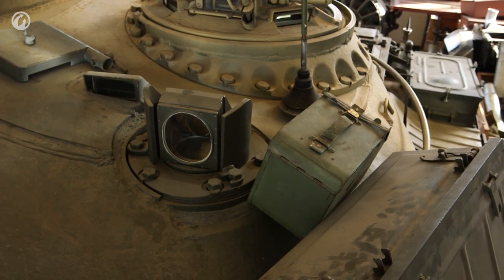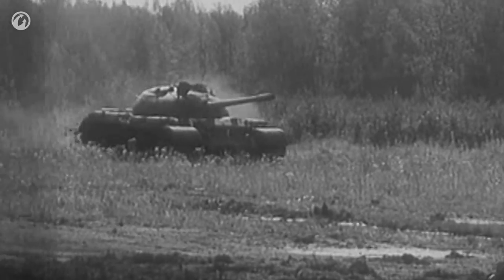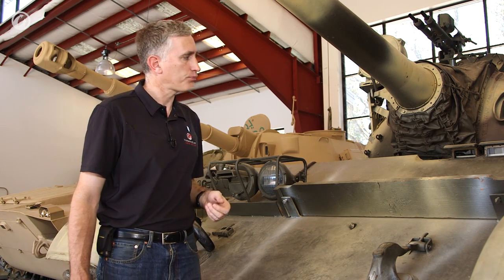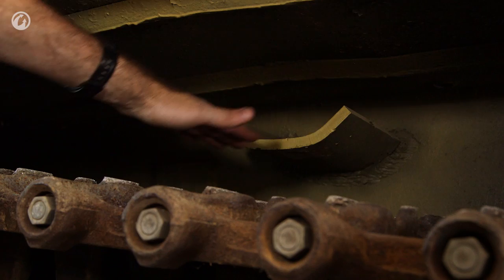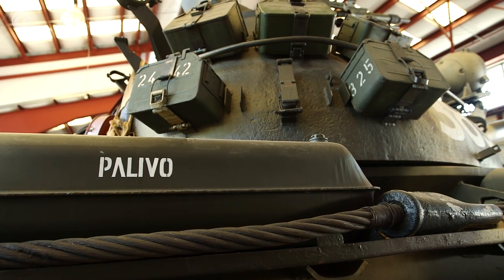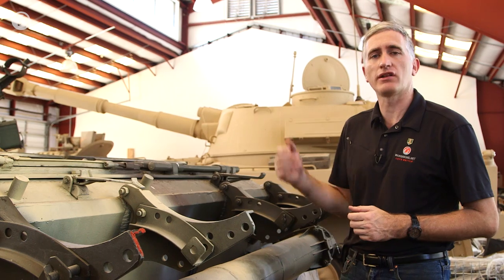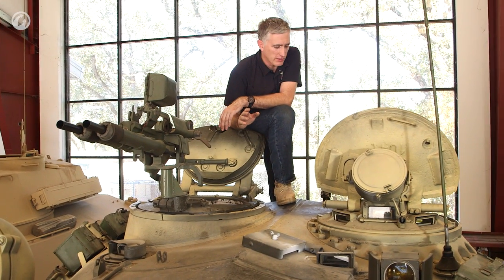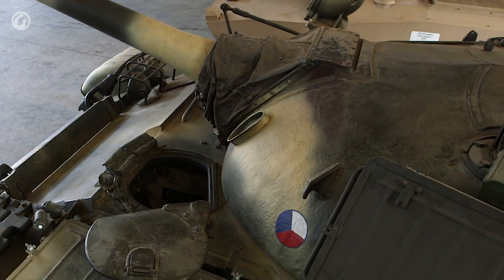Inside the Chieftain's Hatch: T-55A Part 1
We're back! Another two-parter, this one on the iconic cold war vehicle.